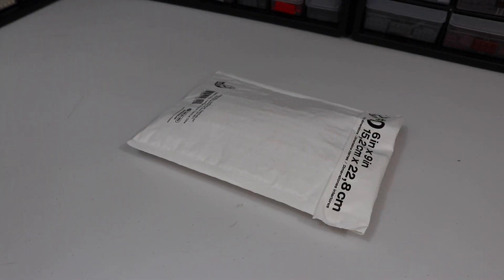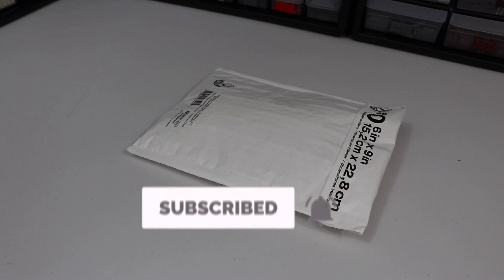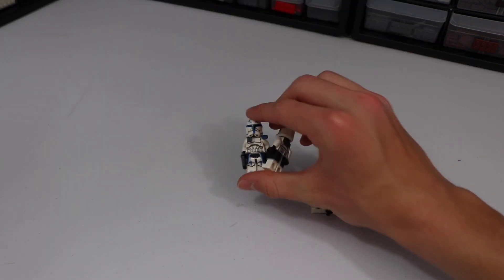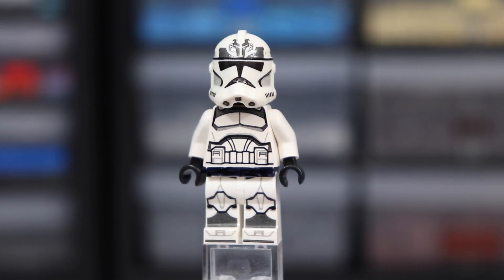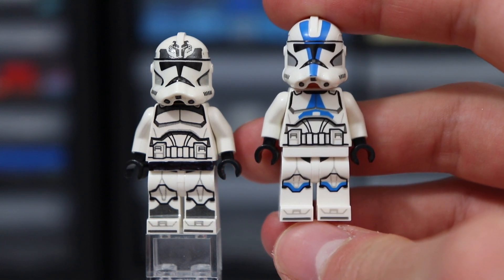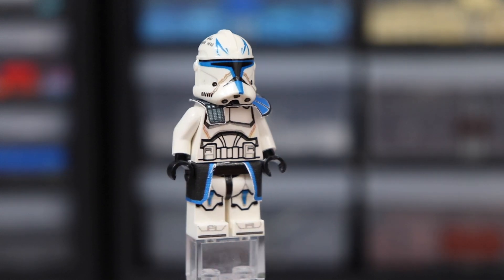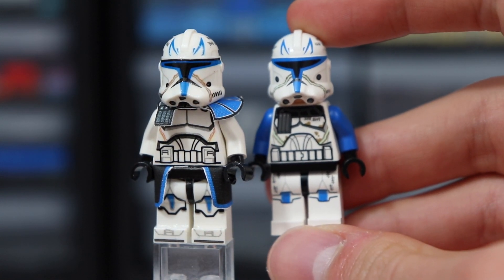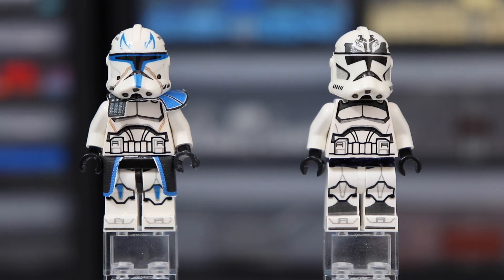A Look at The LEGO Star Wars Clone Troopers We Could Possibly See In 2021!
A Look at The NEW LEGO Star Wars Clone Troopers Coming In 2021!

In today's video, I take a look at some possible clone troopers coming in 2021! these figures were decaled by my good friend Brixbybrix, be sure to check him out: